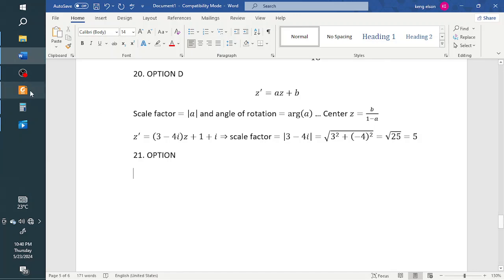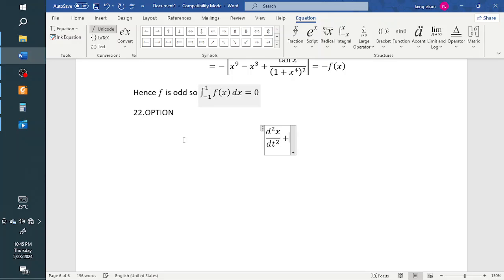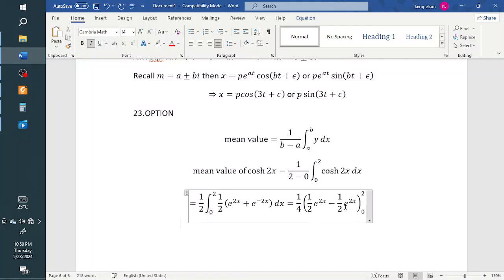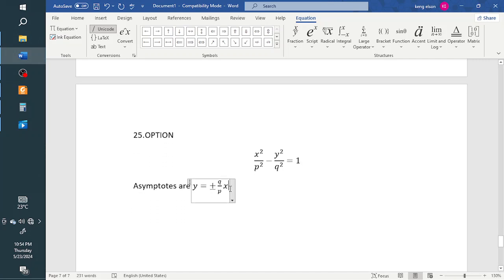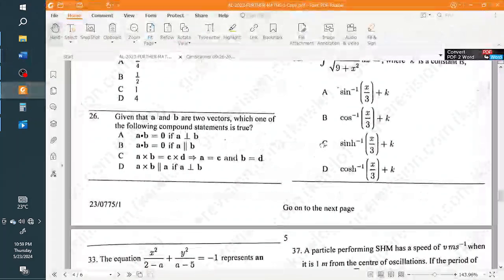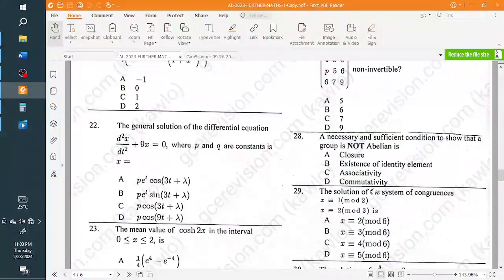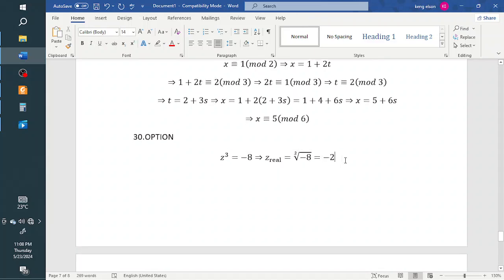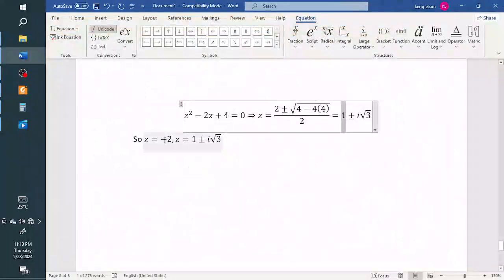June 2023 F.maths paper 1 || Q21 to Q30